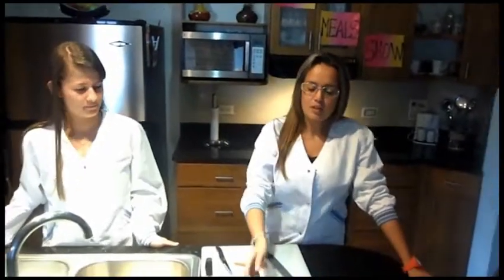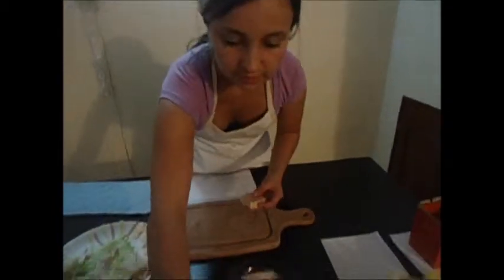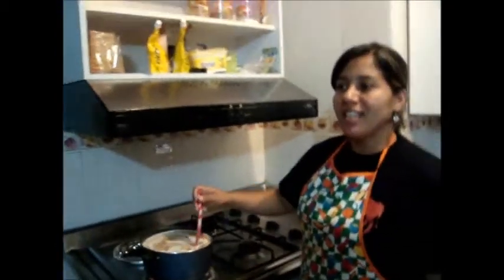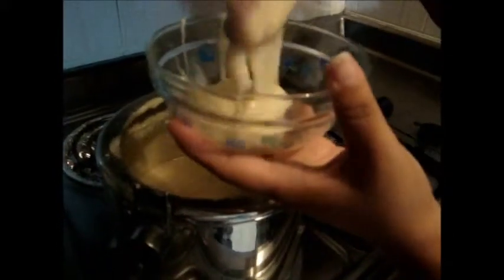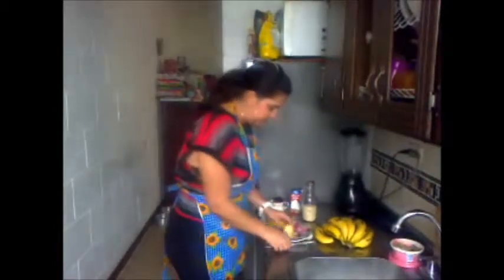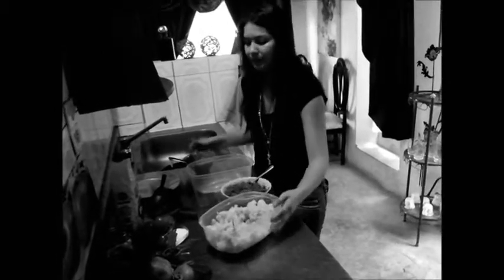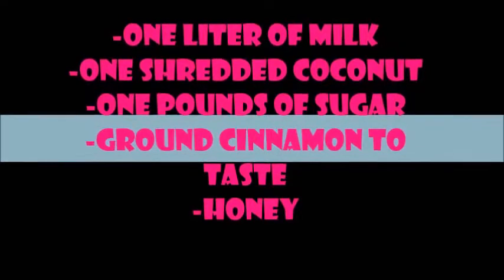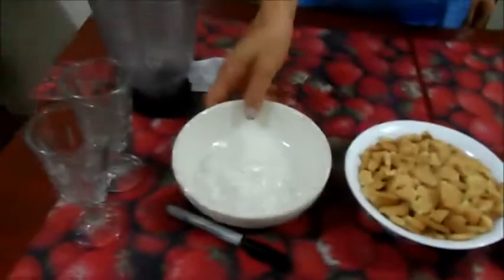vídeos de recetas en ingles (teacher Ematilde)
UNA MUESTRA DEL TALENTO QUE TIENE CADA UNO DE LOS MAESTROS EN FORMACIÓN